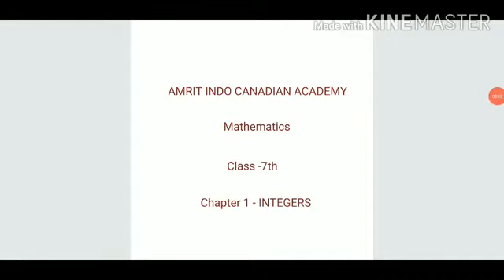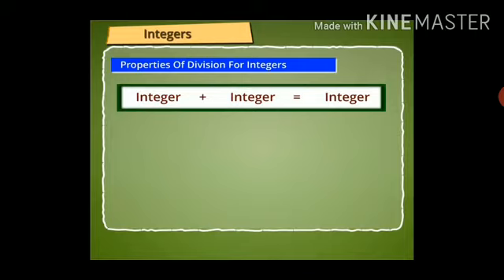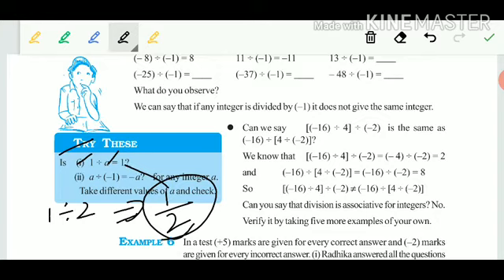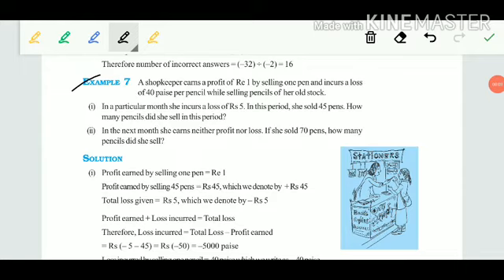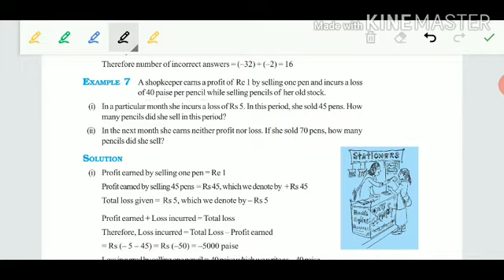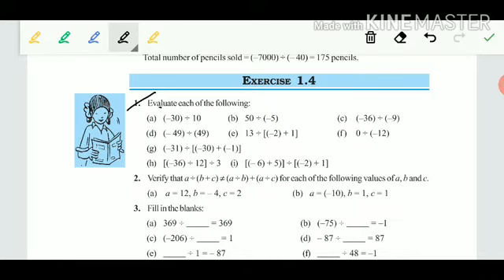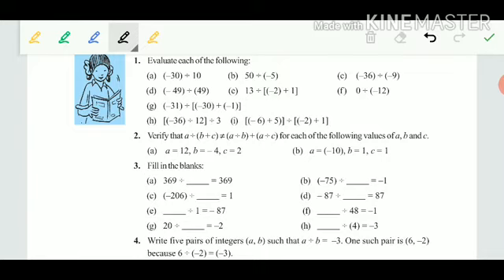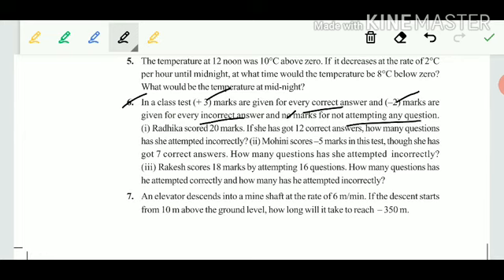Maths,Class 7, Chapter1,video part 4